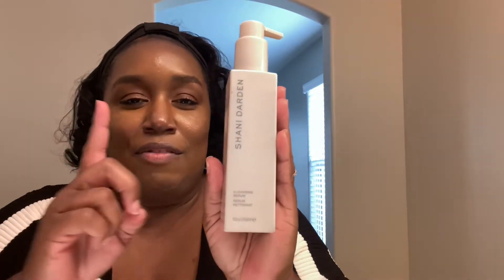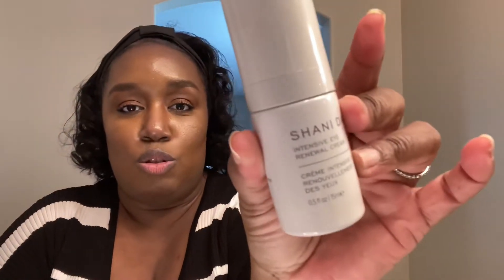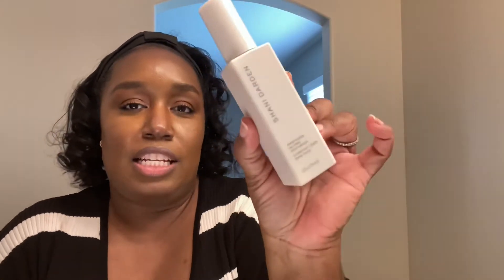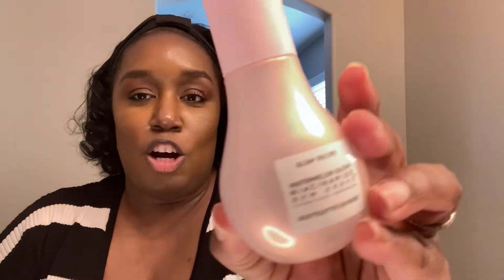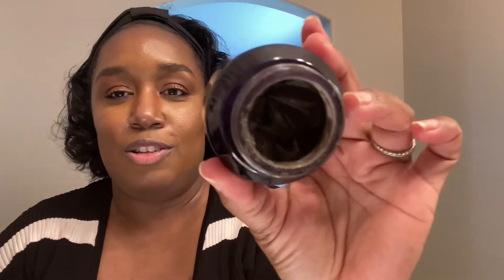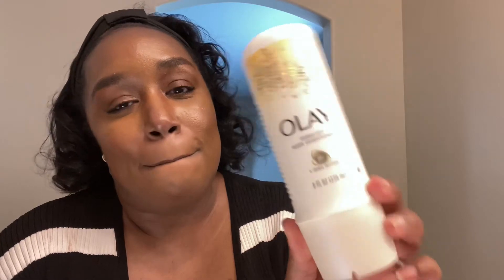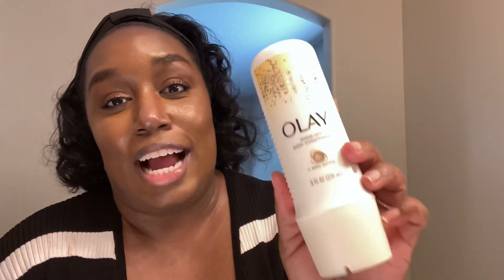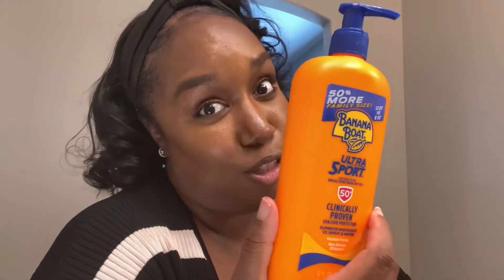BEST OF BEAUTY 2021...SO FAR feat. Shani Darden, Glow Recipe, Keys Soulcare, Sky High Maybelline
Check out my picks for my best beauty products of 2021 in skin and body care. I only choose a few products to keep the video short.

Mailing address:
2550 E Rose Garden Lane
Suite 71914